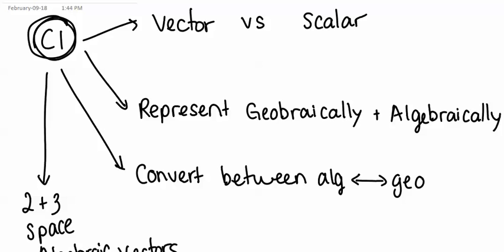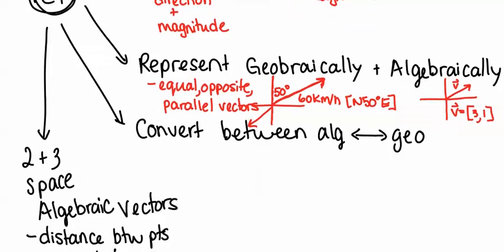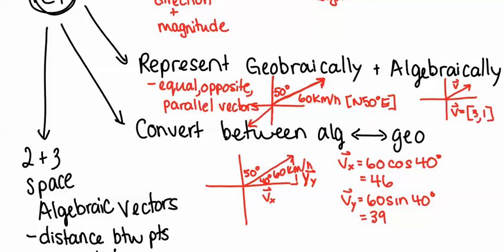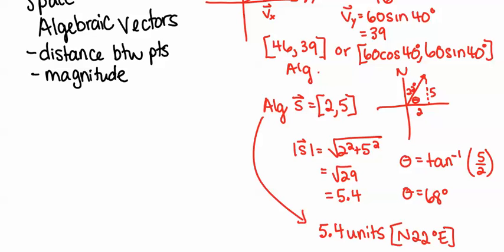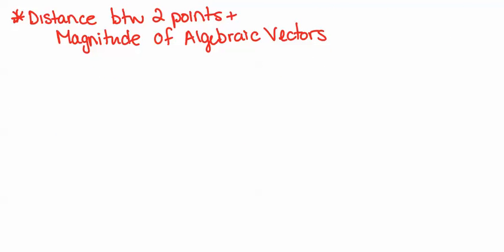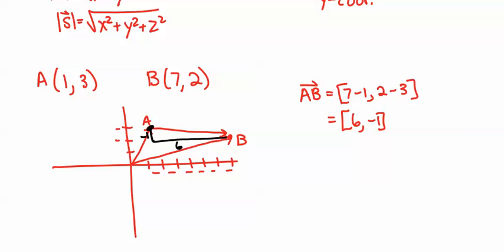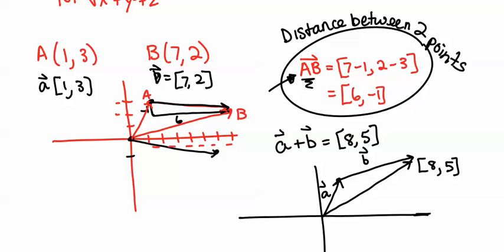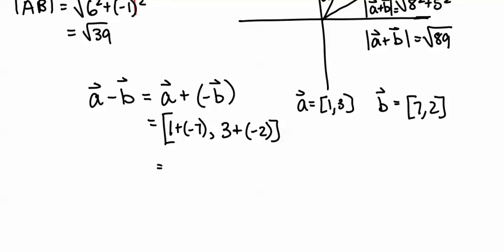C1 Video MCV4U